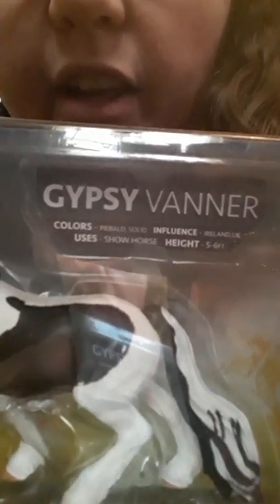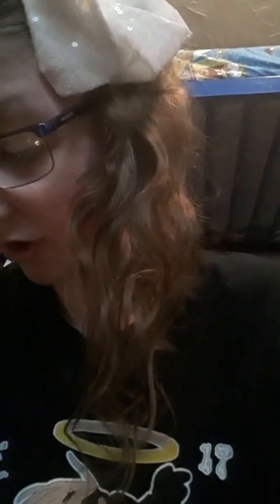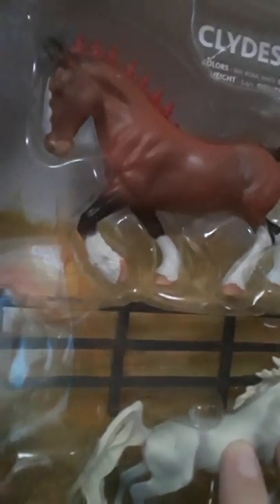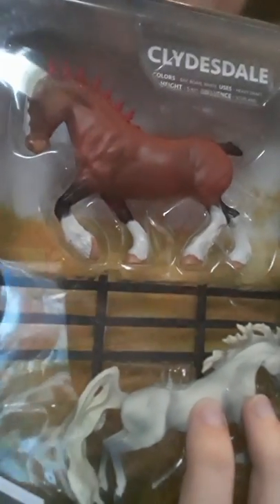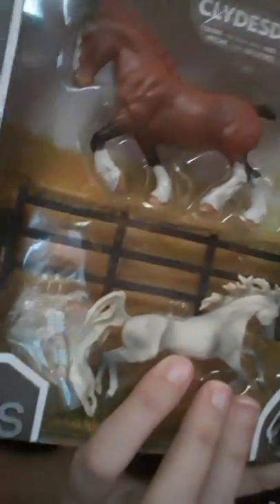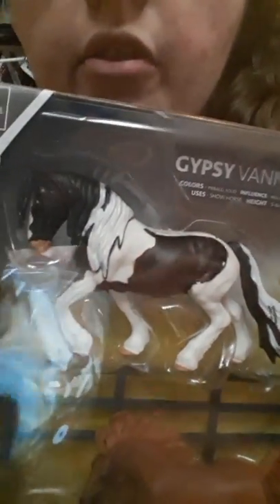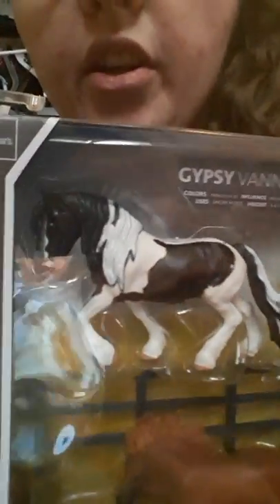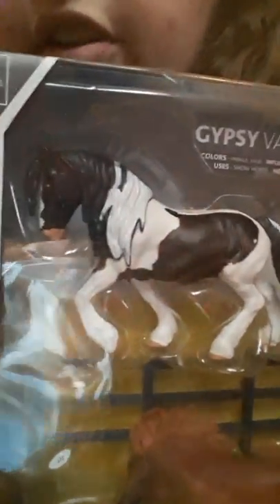Royal breeds world class collector series horse figure review